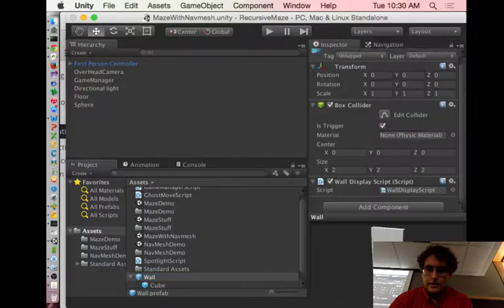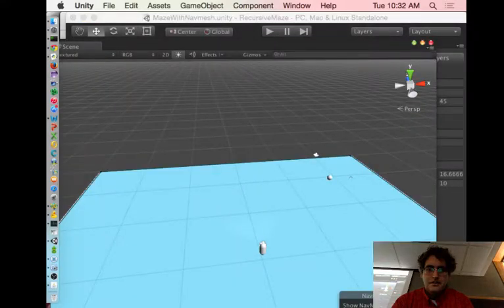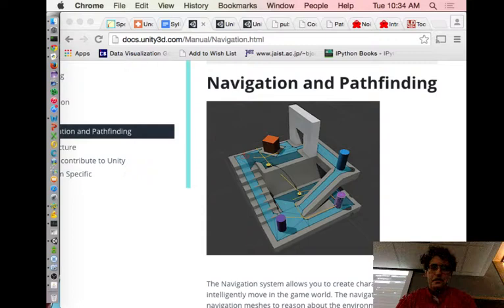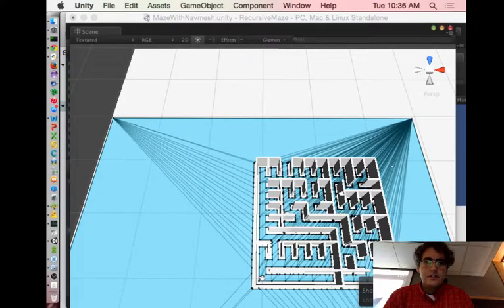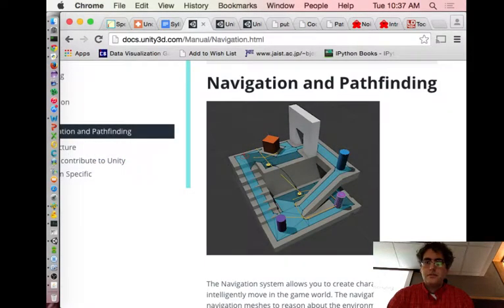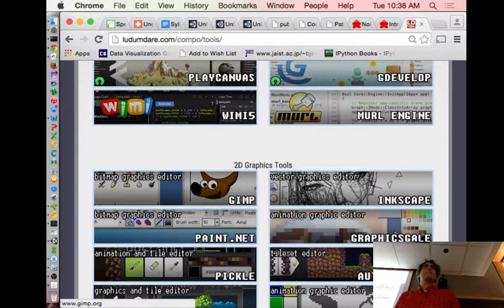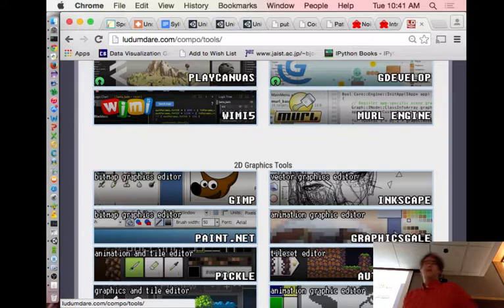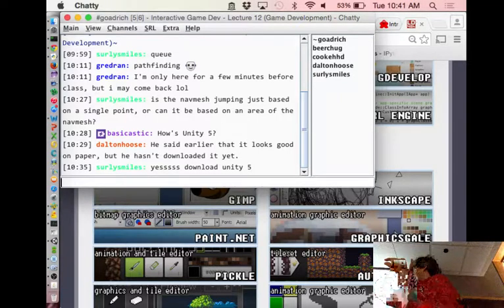Interactive Game Dev - Lecture 12 - 4 / 4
We introduce Navigation and Path Finding today. First, we look at search techniques, reviewing BFS, DFS and Best-First, followed by looking at animations of A* We then explore how the NavMesh is baked in Unity, and methods for making a NavMeshAgent search for paths and move toward targets. Finally, we use NavMeshObstacles to dynamically carve out space in the NavMesh based on our prior Maze algorithms.